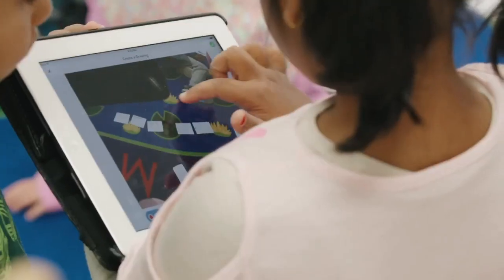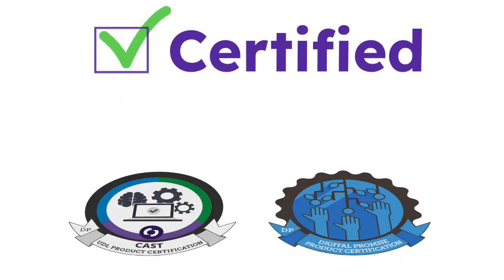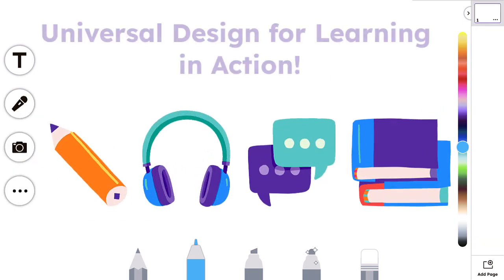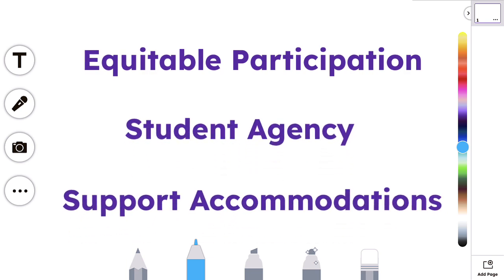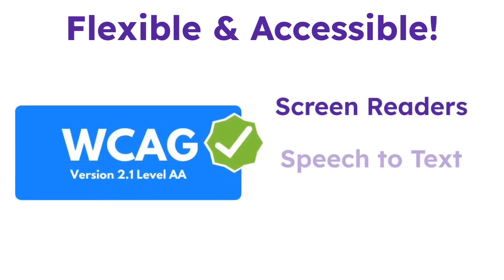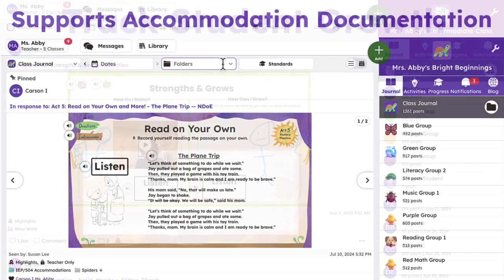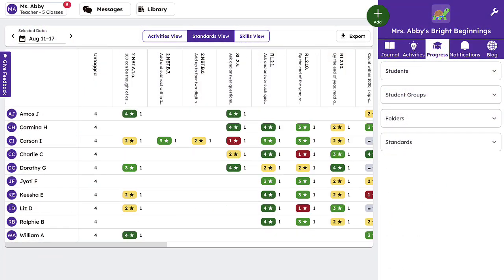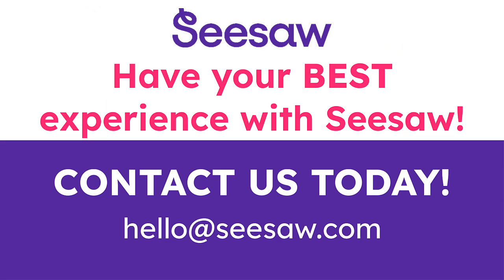Experience 5 Powerful Ways to Use Seesaw: 2. Differentiated Instruction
Experience the power of Seesaw as we explore 1 of the 5 common ways schools use Seesaw to create meaningful and memorable experiences that cement student learning: Differentiated Instruction.